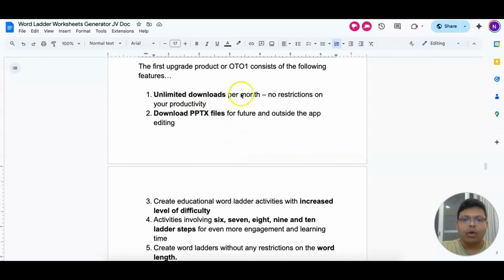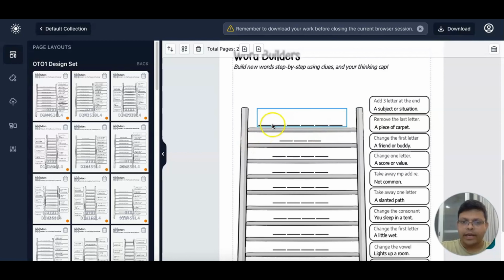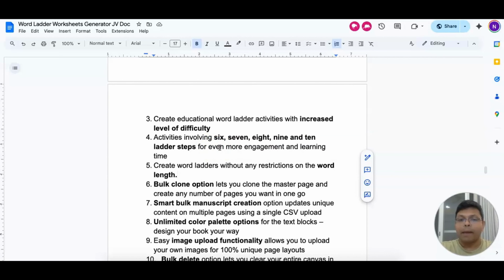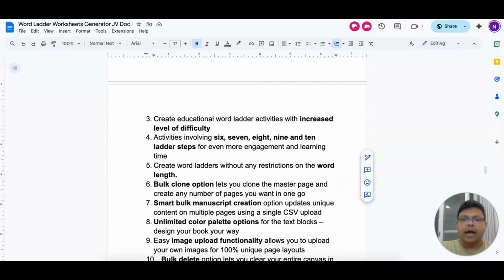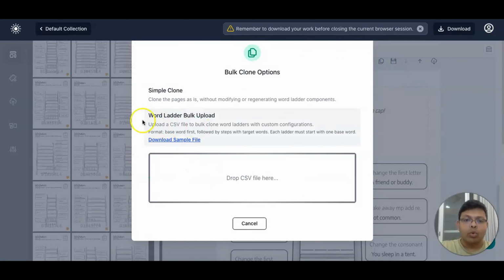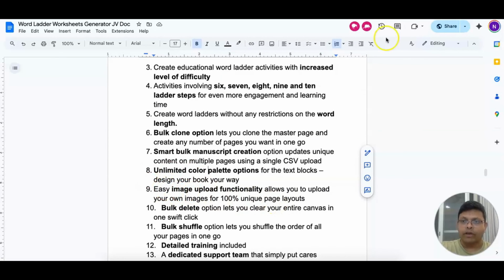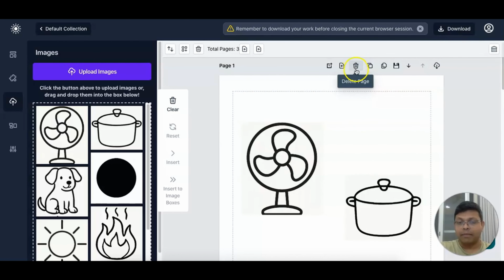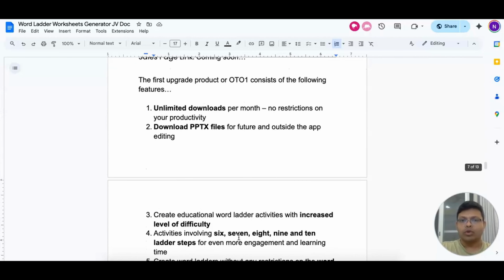Word Ladder Worksheets Generator Upgrade 1: Pro Features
👉  Click here to check the Word Ladder Worksheets Generator:
👉  Don't miss my full Word Ladder Worksheets Generator review. I added a lot of valuable bonus packages at the end:
What is this Word Ladder Worksheets Generator?

Word Ladder Worksheets Generator is an easy-to-use, cloud-based app that helps you create exquisite, error-free word ladder activity books and worksheets that you can sell for years to come and profit from!

There’s nothing to download, nothing to install…

It’s all hosted in the cloud!

Log in from any internet-connected computer and follow the intuitive, step-by-step process to start building your Word Ladder books in minutes, not weeks or months.

You can now do this at scale.

Create full-length, polished word ladder books in just a few hours — a task that would have taken weeks or even required a whole production team.

With Word Ladder Worksheets Generator, you can finally compete head-to-head with premium publishing houses.

The books you create won’t look like they came from a solo indie publisher…

They’ll have the layout, clarity, and polish of a professionally designed product — the kind that stands out and sells on Amazon.

It’s like having your own in-house editorial and design team…

Without the overhead, the delays, or the risk.
-   All the hard work is done for you — just point, click, and create
-   Build top-quality Word Ladder books in minutes, not weeks
-   Includes professionally designed layouts with hand-drawn ladder illustrations
-   Tap into a high-demand, low-competition niche with massive potential
-   Auto-connect related words with innovative suggestions — no guesswork needed
-   Enjoy full manual control when you want complete creative freedom
-   No graphic design skills required — perfect for beginners
Creating and selling a word ladder workbook on Amazon KDP is SHOCKINGLY SIMPLE:

Step #1: Create a word ladder activity

Making a word ladder activity is easier than you think. Pick a starting word and transform it step-by-step into a new word, changing one letter at a time or whatever other pattern you would like to follow.

Step #2: Stack more activity pages into a whole book.

Just repeat the process to create more activity pages. Build out 50, 75, or even 100 fun word ladder activity pages — and now you’ve got a complete activity book ready to go.

Step #3: Upload to Amazon KDP and start selling.

This is the fun part! You have done all the hard work. Now, upload your manuscript to KDP, along with a cover, and you're ready to start making sales. Every time someone buys your book, Amazon prints, ships, and supports the buyer, and you collect a royalty check.